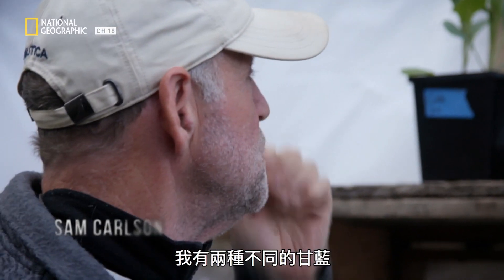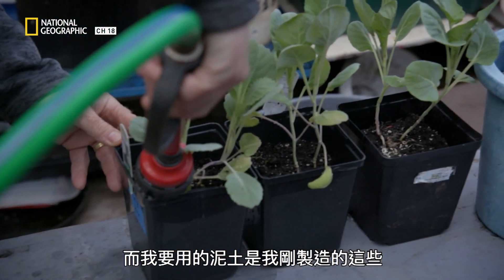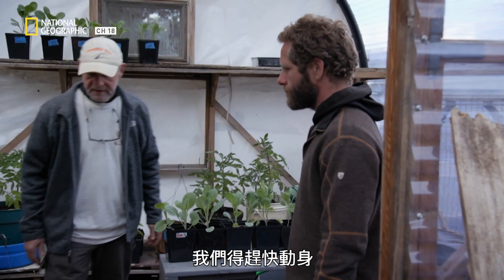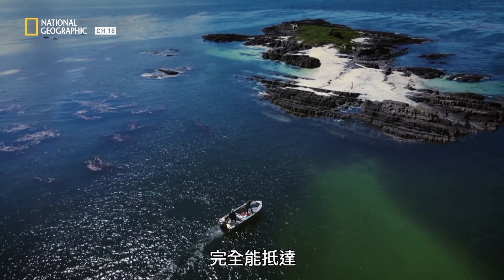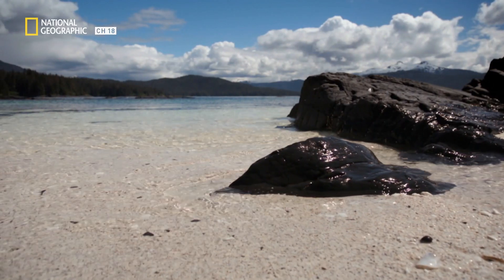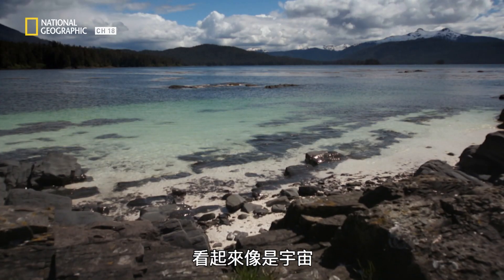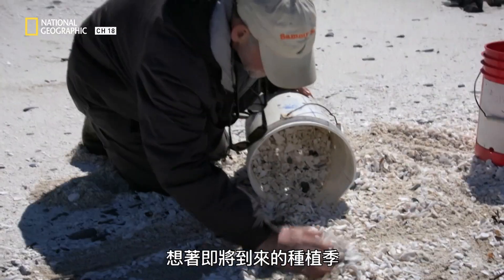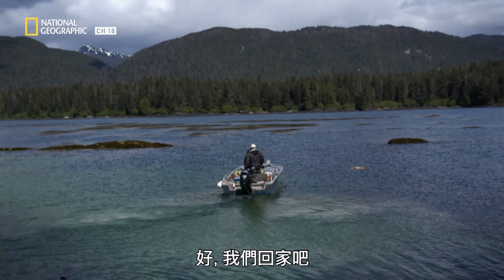自給自足絕對不是一件容易的事情，為了讓蔬菜長的更好，有些小訣竅請務必要掌握【化外孤島求生錄：萬事具備】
在避風港，大部分蔬菜無法在本地自然成長，某天山姆靈機一動想到，可利用海邊藤壺、貝殼、蛤蜊殼等碎片去除水分後，磨碎放入土壤，藉以提升土壤酸鹼值，完成他的科學種菜。